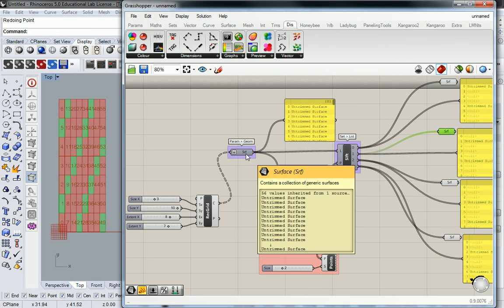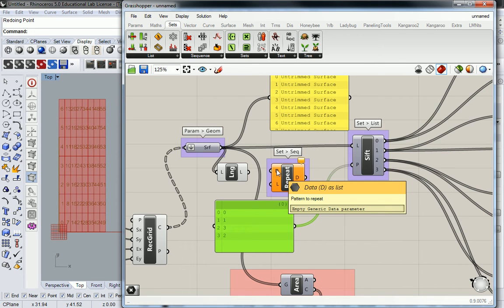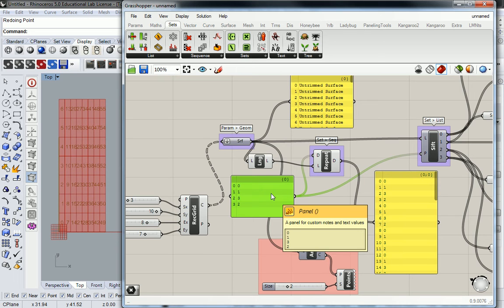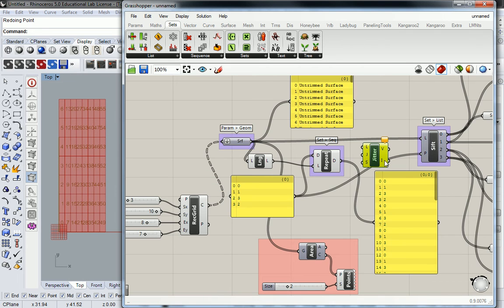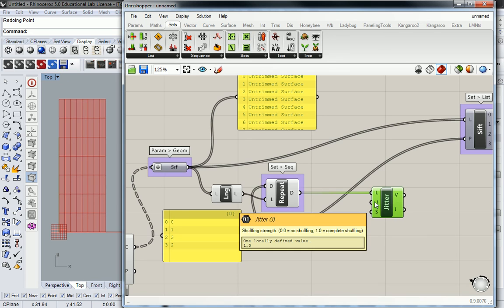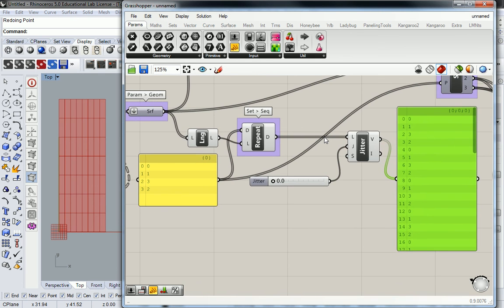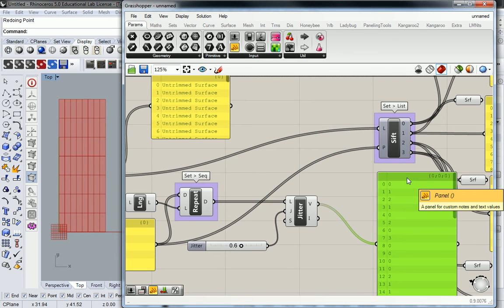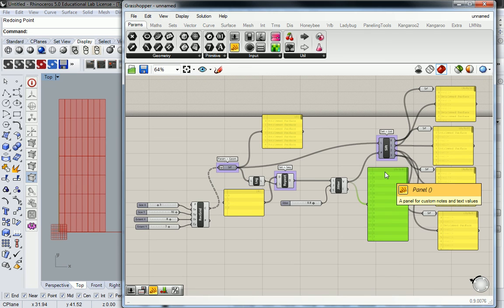24 - Grasshopper for Rhino - Jitter Pattern for Sift Pattern